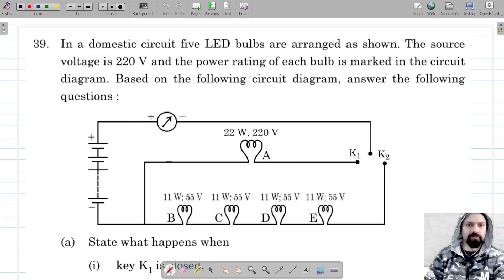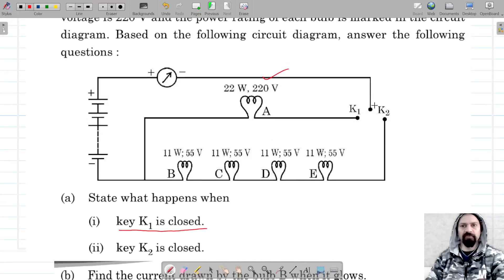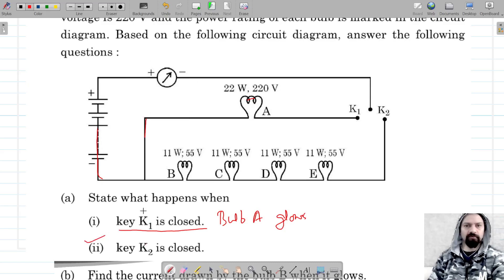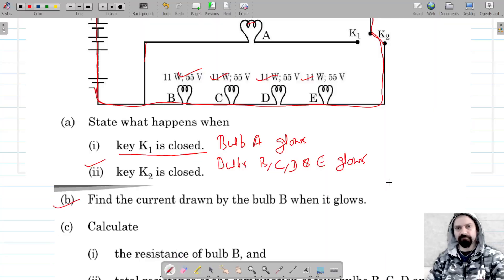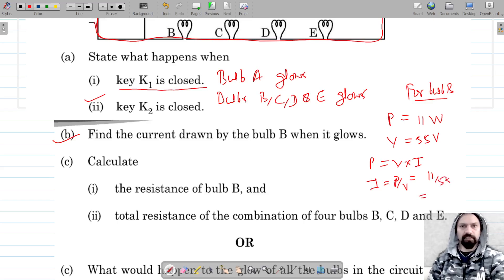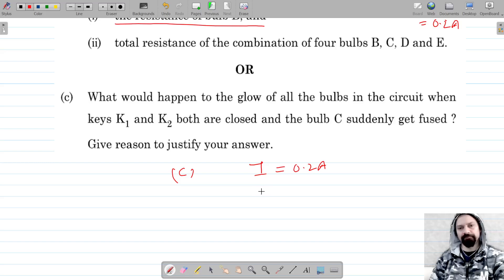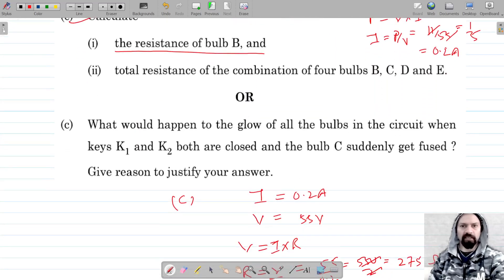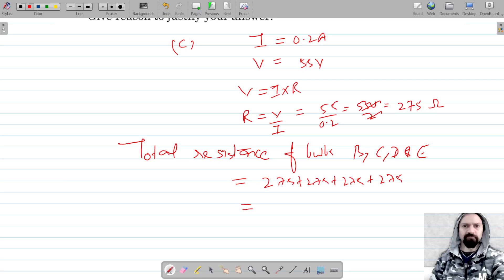In a domestic circuit five LED bulbs are arranged as shown. The source voltage is 220 V and the powe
In a domestic circuit five LED bulbs are arranged as shown. The source voltage is 220 V and the power rating of each bulb is marked in the circuit diagram. Based on the following circuit diagram, answer the following questions: (a) State what happens when (i) key K1 is closed. (ii) key K2 is closed. (b) Find the current drawn by the bulb B when it glows. (c) Calculate (i) the resistance of bulb B, and (ii) total resistance of combination of four bulbs B, C, D and E. OR
What would happen to the glow of all bulbs in the circuit when keys K1 and K2 are both closed, and the bulb C suddenly get fused? Give reason to justify your answer.
Class 10th Physics | Answer Key 2024 | CBSE Board PYQ 2024 | Paper Code 31-3-1 | Q39